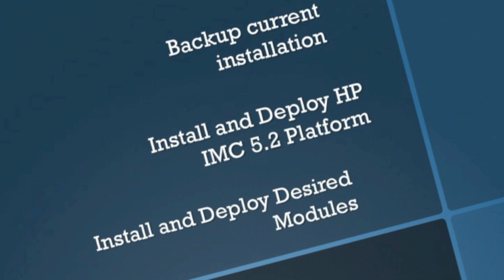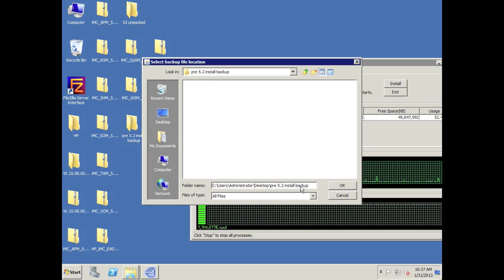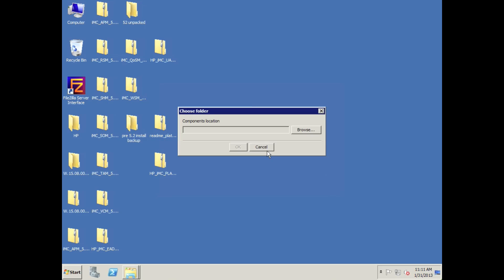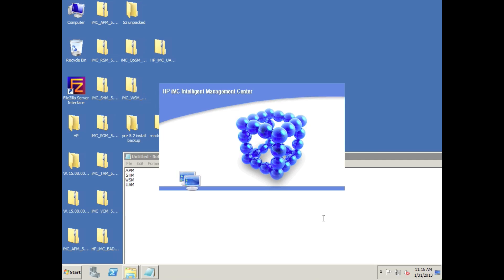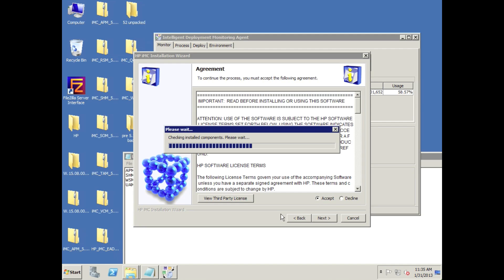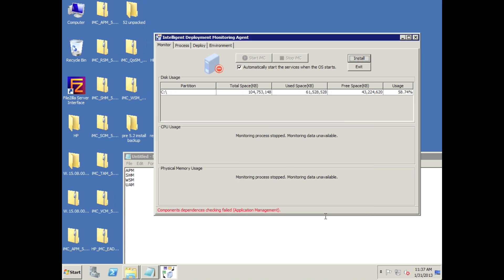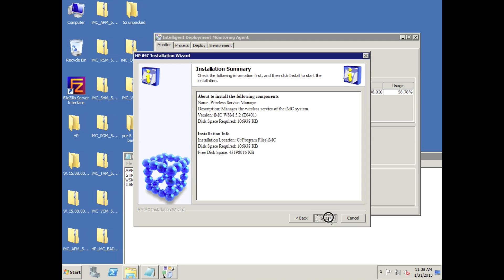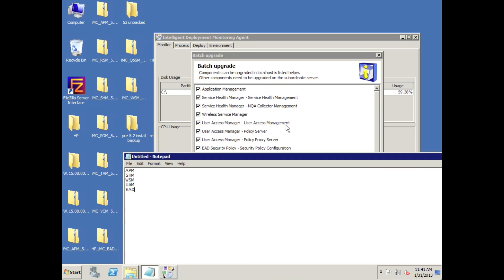HP IMC Upgrading to IMC 5 2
Walkthrough of Upgrading HP IMC 5.1sp1 to the new HP IMC 5.2 with modules. Baseplatform, APM, SHM, WSM, UAM & EAD will all be upgraded as part of this live demonstration.